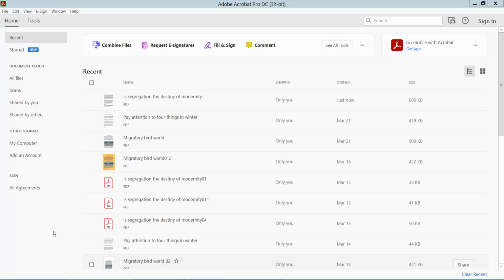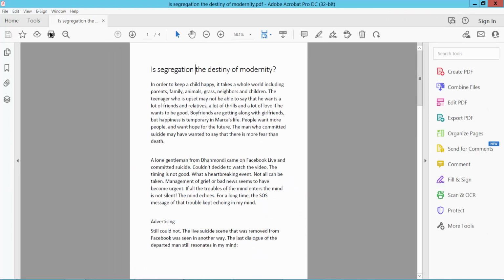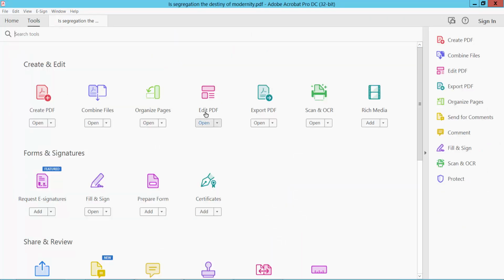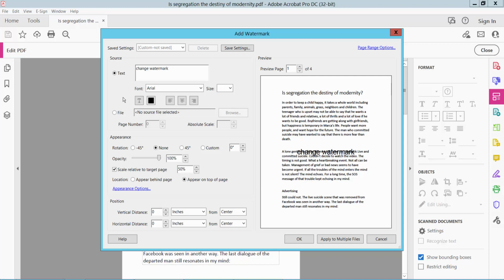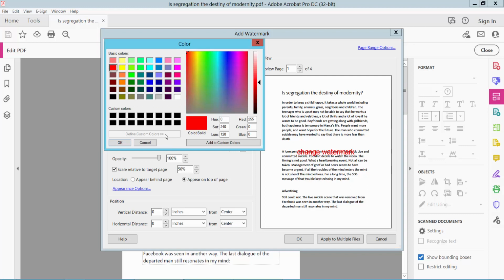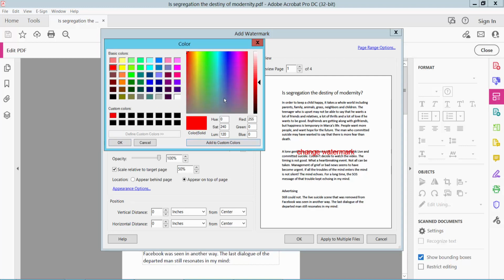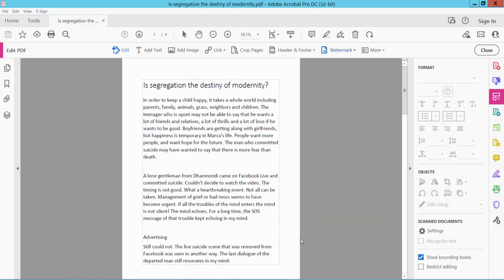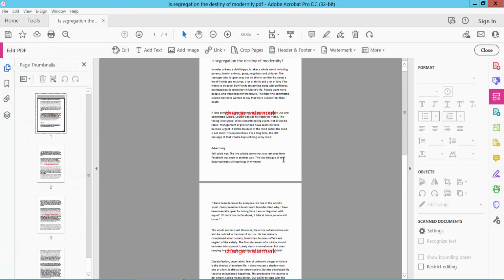How to change watermark color in a pdf file using adobe acrobat pro dc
Hello everyone, Today I will show you. How to change watermark color in a pdf file using adobe acrobat pro dc.